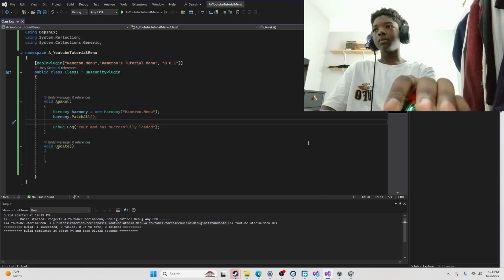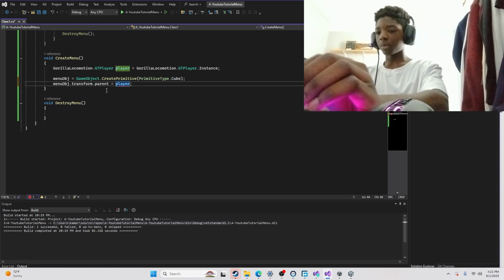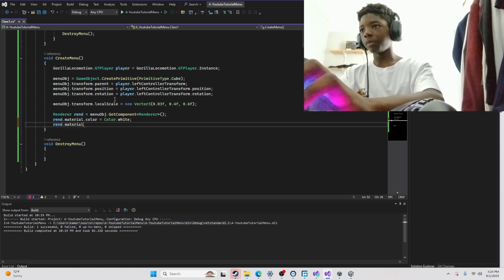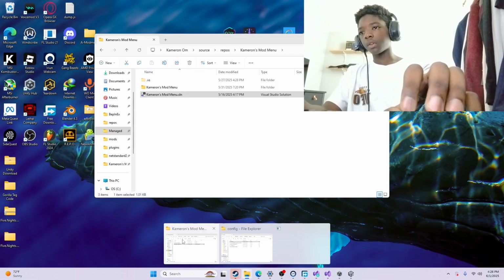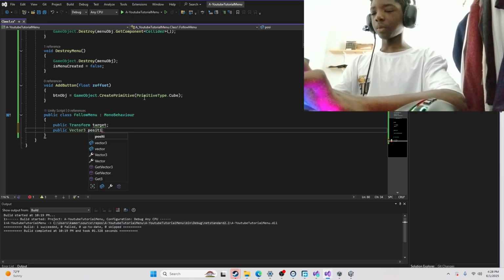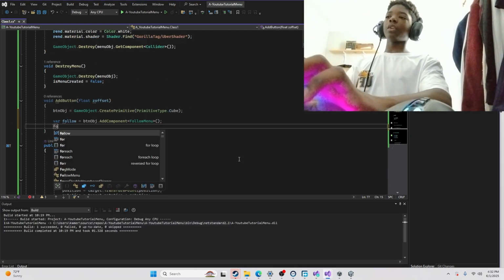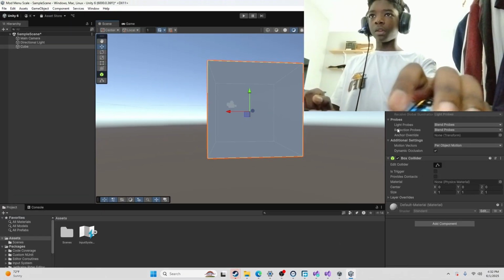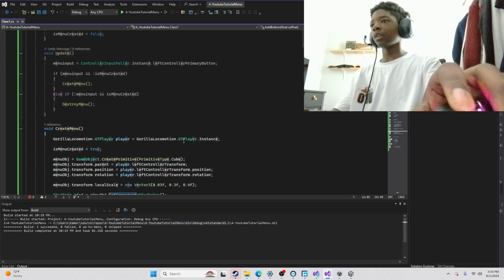How to make a Mod Menu in Gorilla Tag Part 2